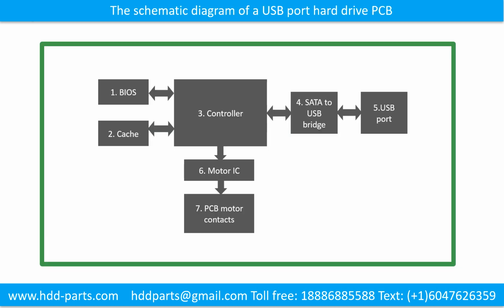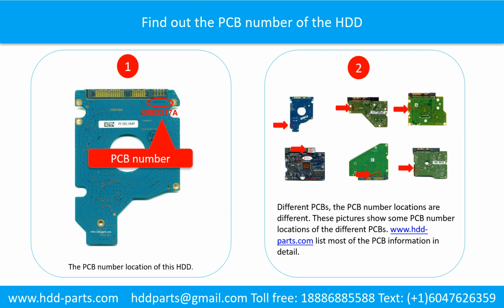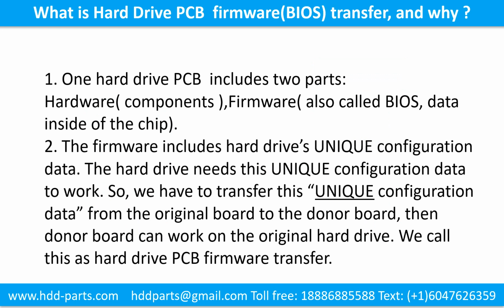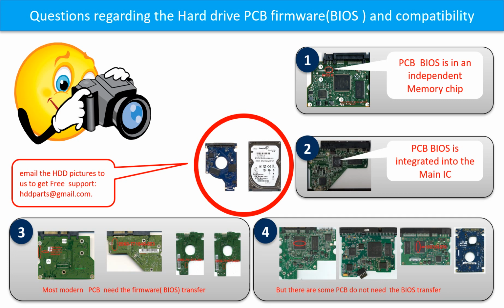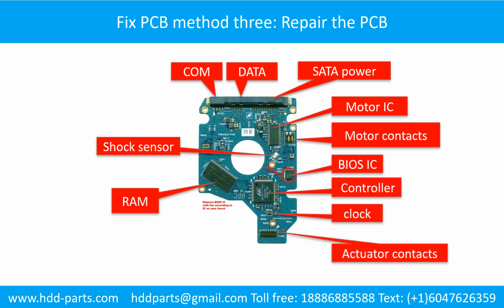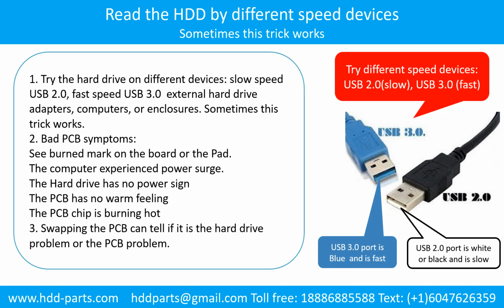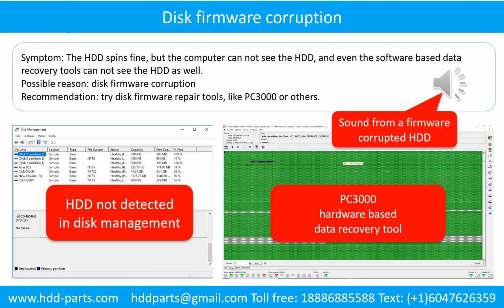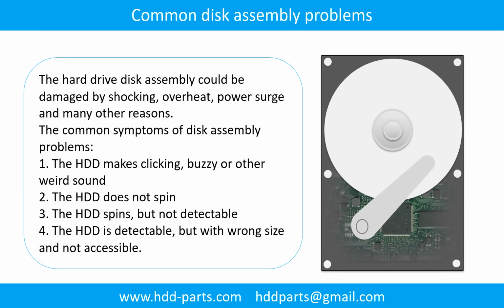clicking Toshiba MK6052GSX MK1652GSX MK1646GSX MK1246GSX MK1665GSX MK3252GSX repair data recovery